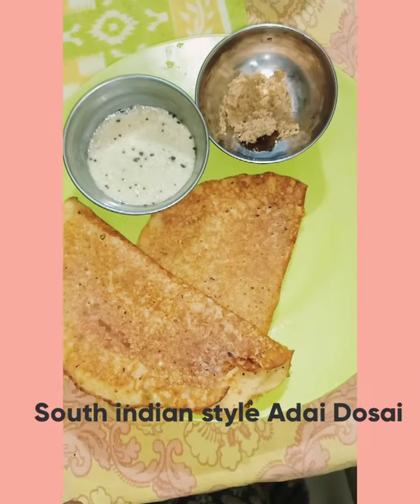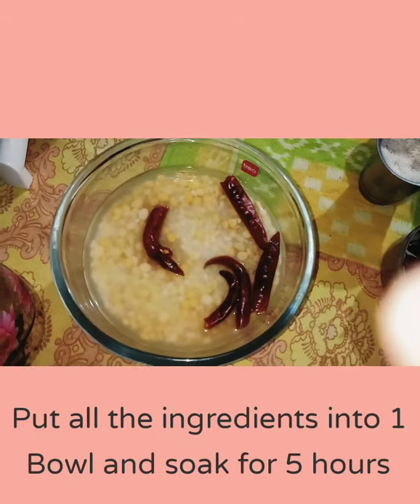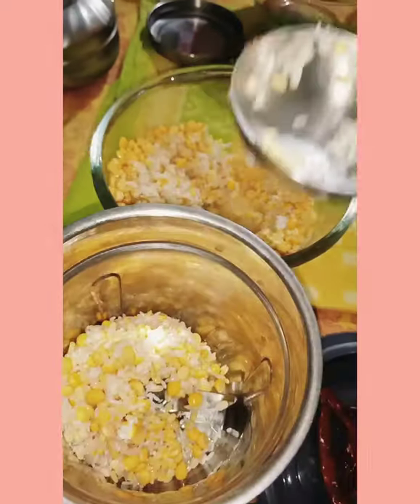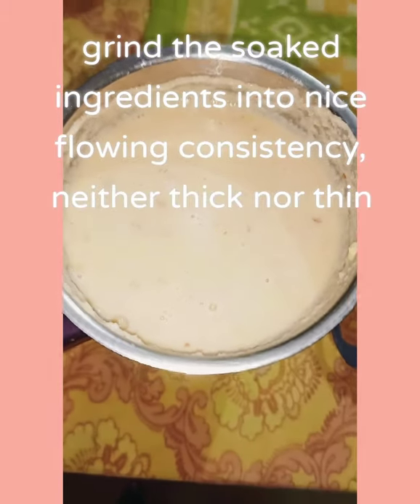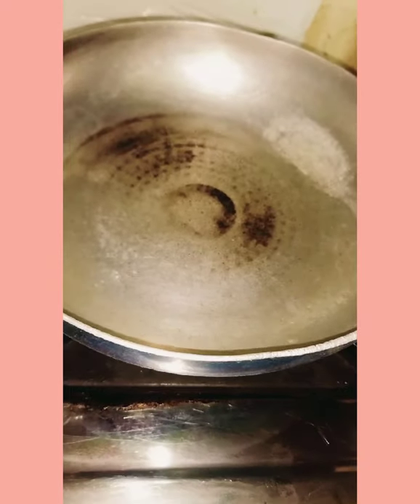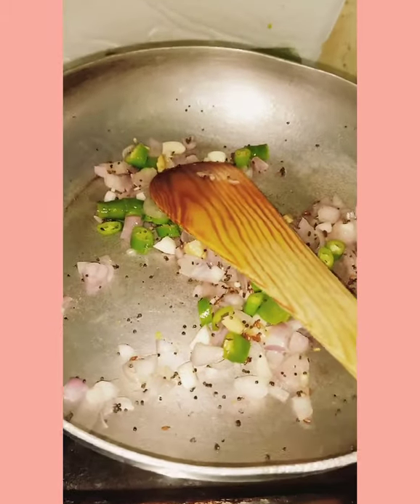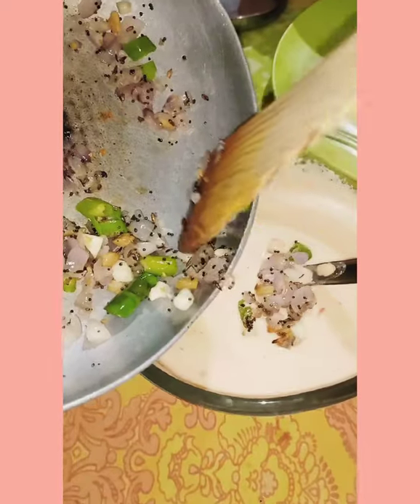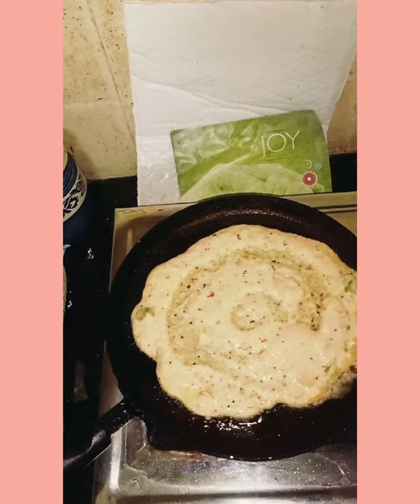Adai Dosai Recipe ( South Indian Style)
Dear all, I have uploaded an awesome South Indian style Adai Dosai recipe with easy available ingredients at home. Adai Dosai has rich in iron & proteins. Easy to make for breakfast & dinner recipes..Please do try out the recipe and share your feedback in the comments..

priya